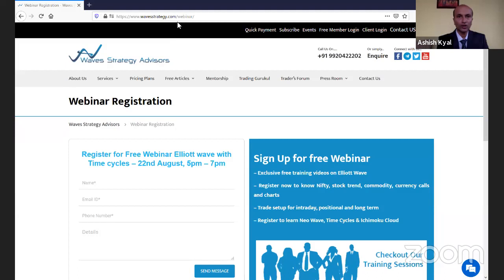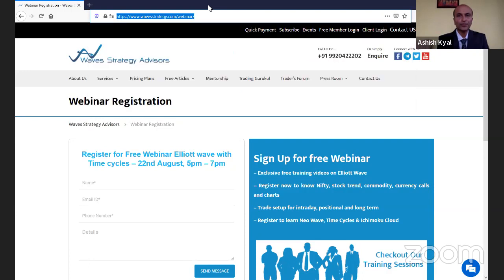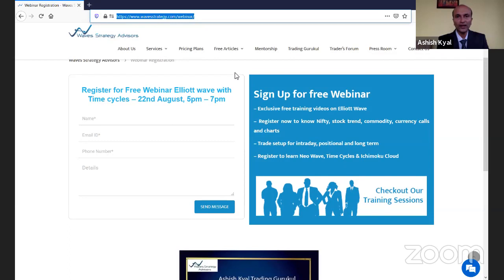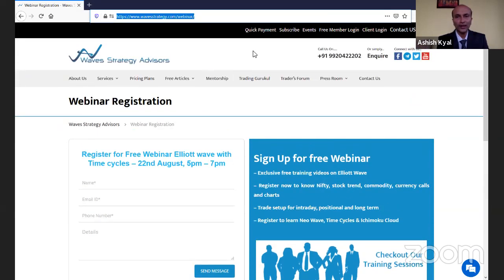Announcement - Time Cycles and Elliott Wave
Register for Free Weekly Webinar Friday @ 4 with Ashish Kyal, CMT
Free Webinar on Time Cycles with Elliott wave on 22nd August 2020 @ 5pm.

Most Advanced Training on Technical Analysis - Elliott Wave, Neo Wave, Hurst's Time Cycles